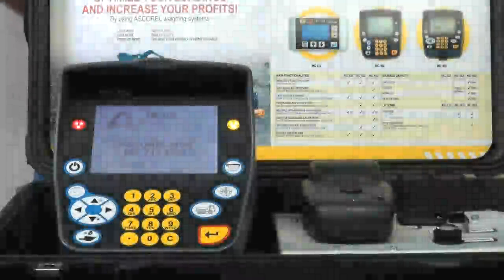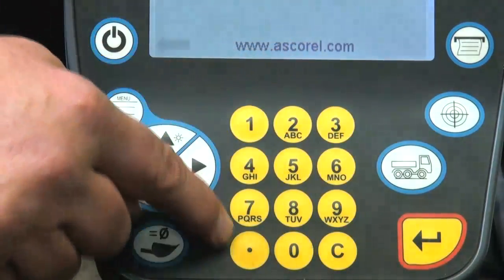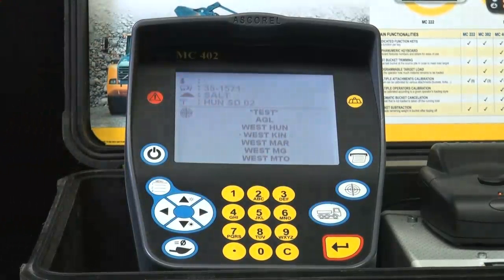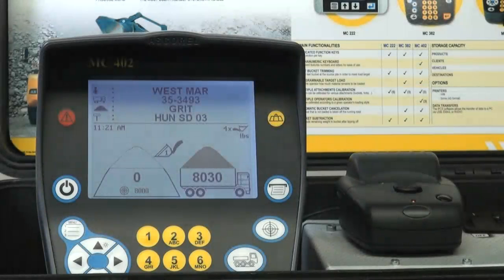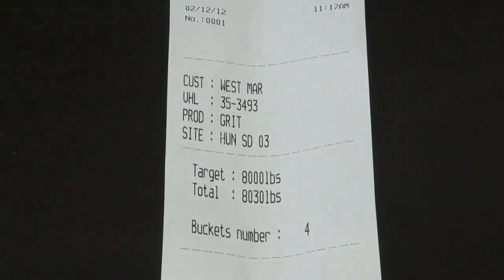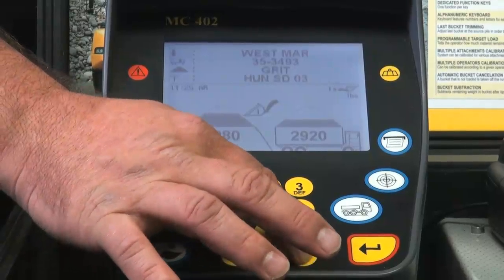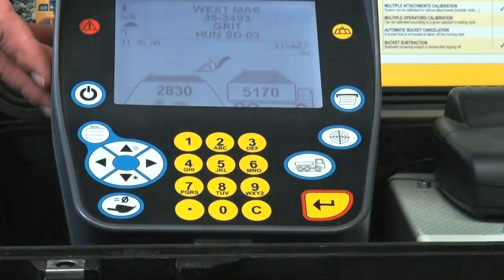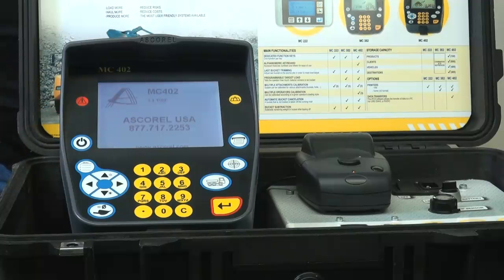Ascorel MC 402 On board Scales: Features and Operation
DYNAMIC ON BOARD SCALE FOR WHEEL LOADERS
The MC 402 keeps track of up to 500 clients, 100 products, 400 trucks and 400 destinations. It also offers the ability to transfer and analyze data on a computer (via USB, Radio or EMAIL) using our iPCS software. The MC 402 can also be calibrated for multiple attachments (3) and operators (3).